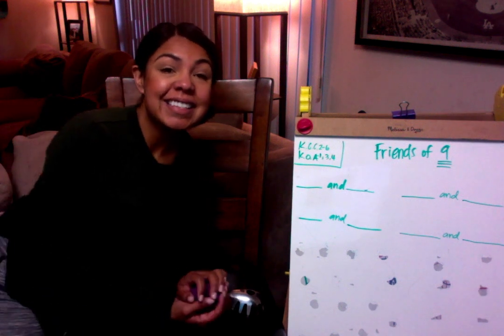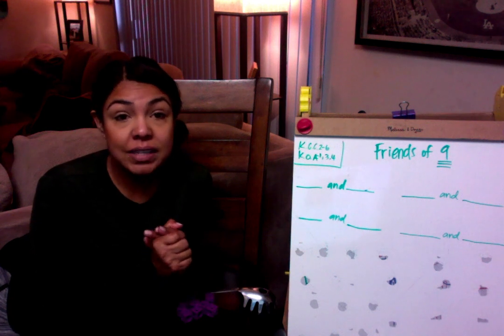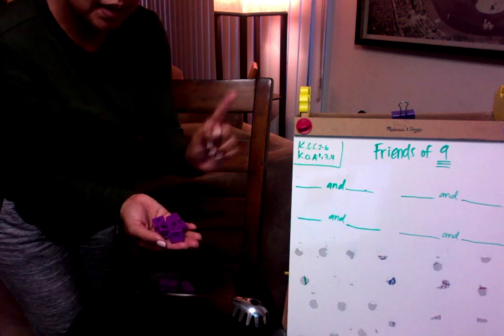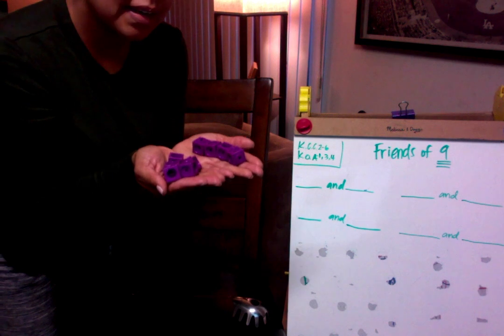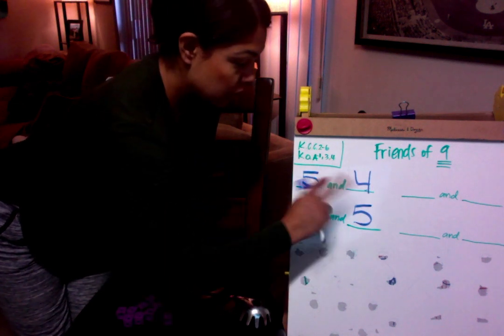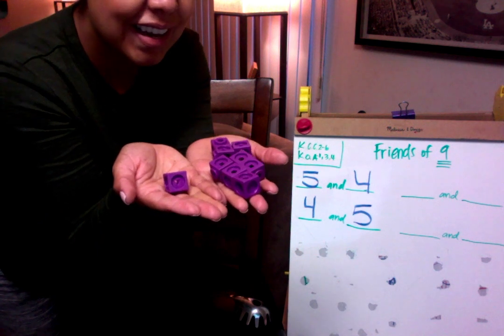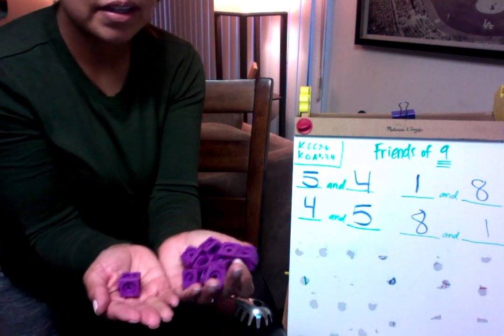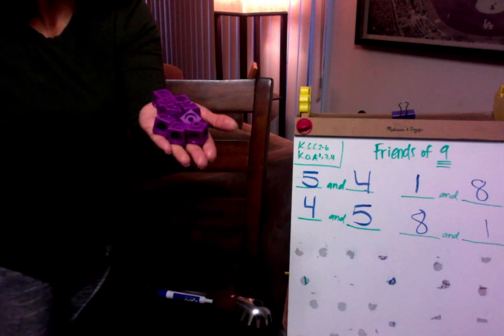Kinder Math Lesson 3.20.20 (combining sets to 9)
Standard: K.O.A. 1,3,4
Ojective : I can combine sets of objects to 9 and understand all the possible sets up to 9